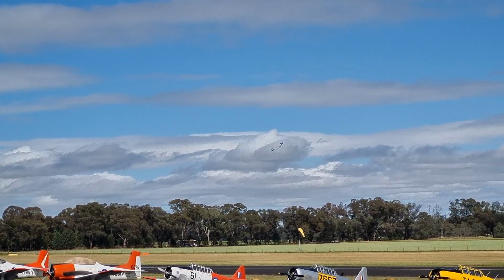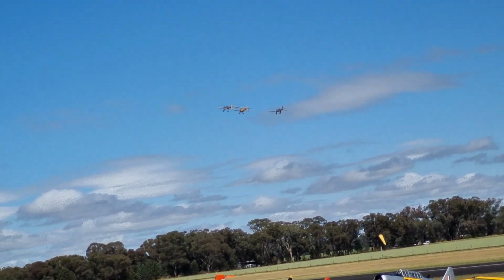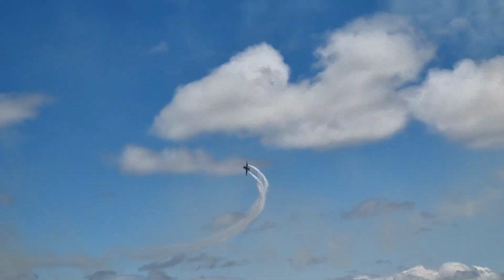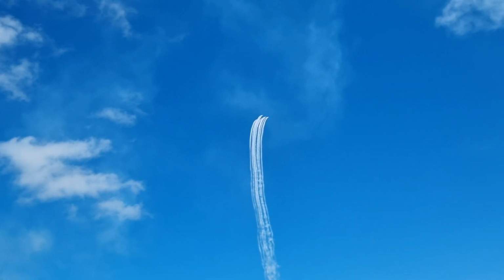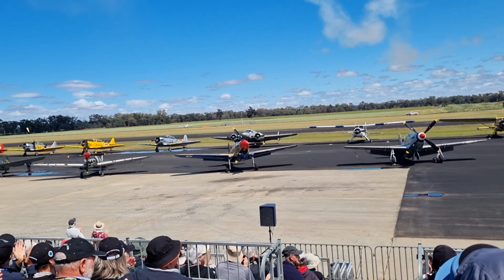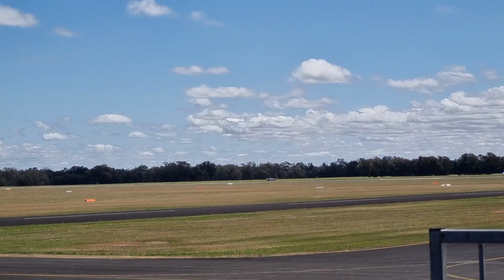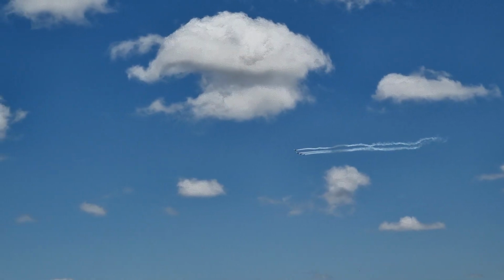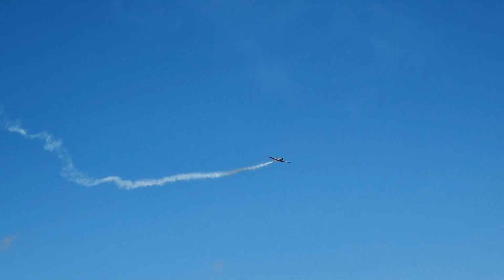Warbirds Downunder 2024 (Part 1)